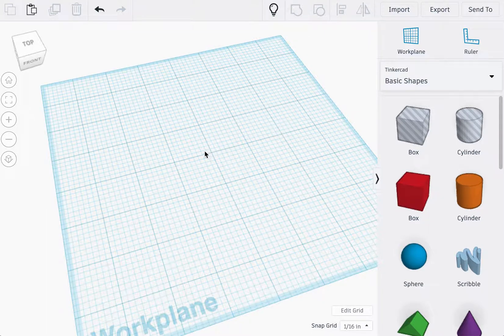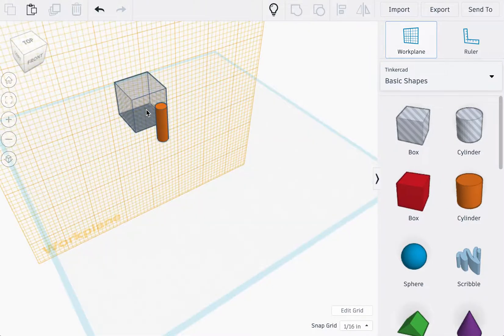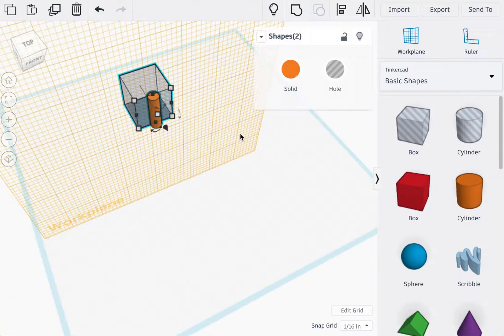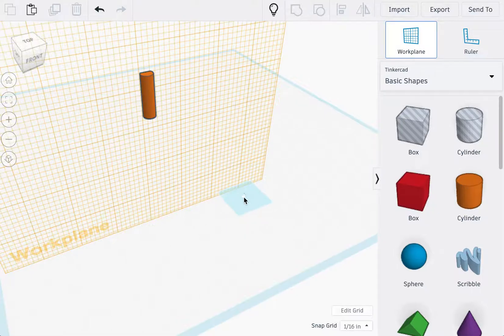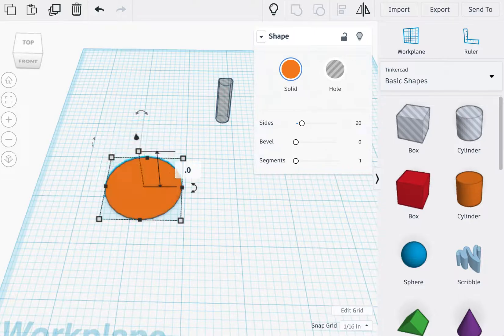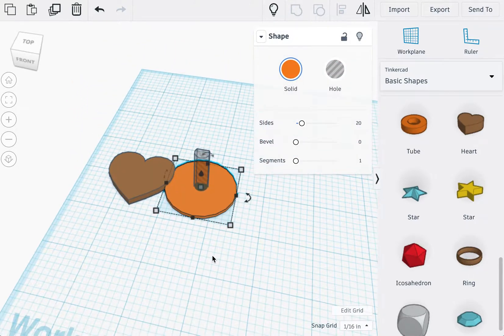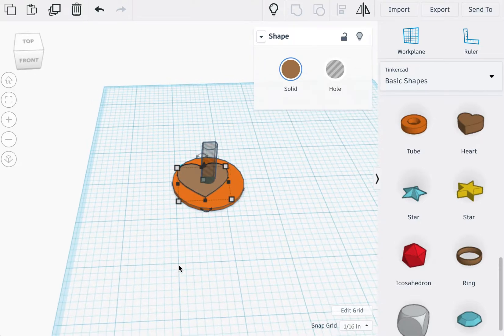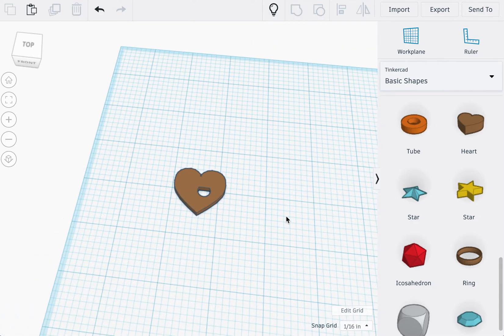Instructables: Mechanical Cam Toys for K-12, Shapes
This tutorial will show you how to make the parts needed for our Mechanical Cam Toys project on Instructables

More Maker education resources for K-12 teachers are available here: k12maker.mit.edu

For a current list of Maker tech training for teachers offered at the MIT Edgerton Center, - happy making!